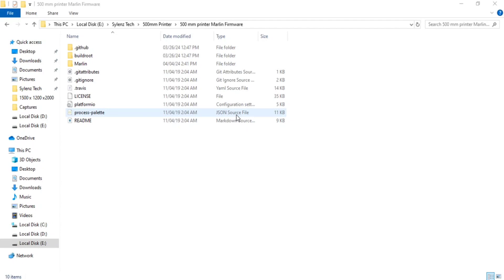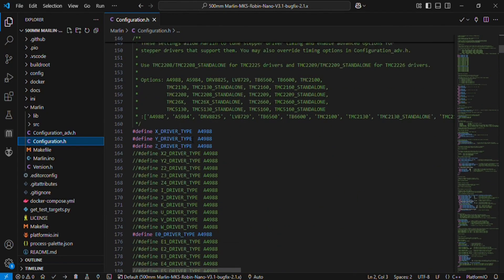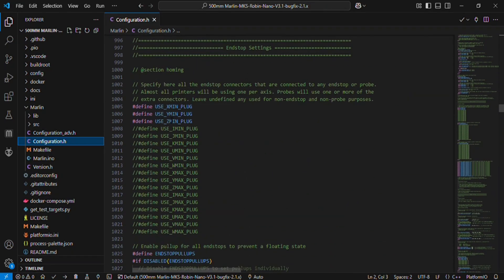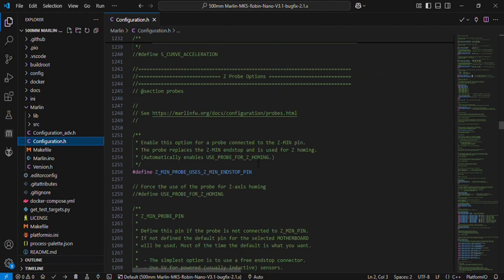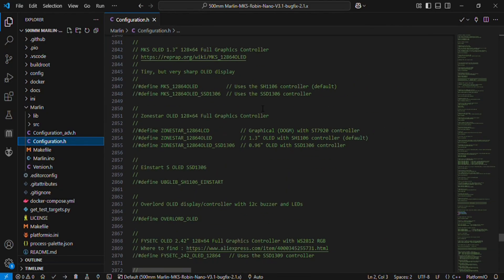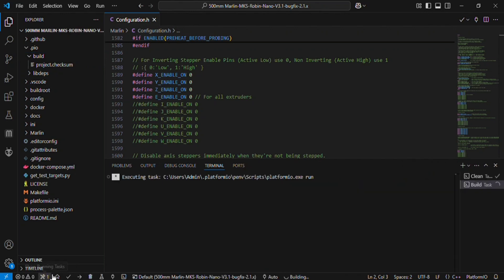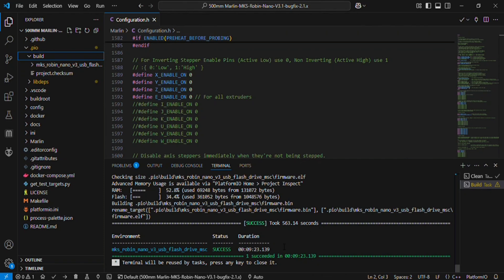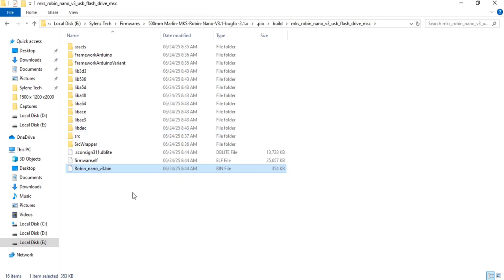MKS Robin Nano V3/3.1 Firmware For DIY 3D Printer | Marlin Firmware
In this Video, I've explained how to edit marlin firmware for 500mm diy 3d printer.
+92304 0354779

how to edit marlin firmware for mks Robin nano v 3
mks Robin nano v 3 firmware
how to edit marlin firmware for diy 3d printer
how to edit firmware 3d printer
how to modify 3d printer firmware
how to update marlin firmware ender 3 pro
how to update marlin firmware ender 3
edit marlin firmware
edit 3d printer firmware
edit marlin bin file
modify marlin firmware
diy 3d printer firmware
download marlin firmware for 3d printer
how to edit 3d printer firmware
marlin firmware editing
modify 3d printer firmware
3d printer firmware editor
3d printer firmware marlin
firmware for 3d printer
3d printer firmware editor
3d printer firmware update
3d make and print magazine
3d make and print
3d printer enclosure ventilation diy
diy 3d printer fume extractor
diy dual extruder 3d printer
diy 3d printer filament storage
diy 3d printer filament holder
diy 3d printer filament recycler
diy 3d printer frame
diy 3d printer from scratch
diy 3d printer filament extruder
diy 3d printer filament from plastic bottles
fastest diy 3d printer
first diy 3d printer
diy enclosure for 3d printer
diy fume hood 3d printer
best 3d printer for diy projects
diy table for 3d printer
diy 3d printer github
diy 3d printer glue
diy 3d printer guide
diy 3d printer gantry
diy 3d printed generator
diy 3d printed glasses
diy 3d printed guitar
diy 3d printed gimbal
make 3d print glossy
make 3d print grip
geeetech mizar diy 3d printer
giant diy 3d printer
diy glass bed for 3d printer
cost of diy 3d printer
how much does it cost to 3d print at home
how to build a 3d printer step by step